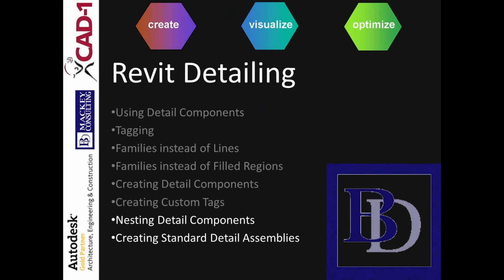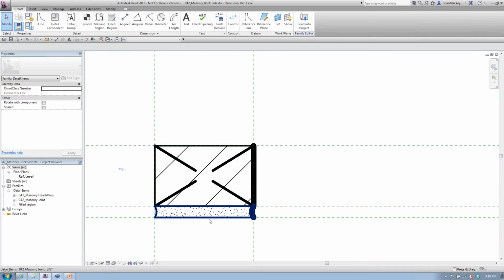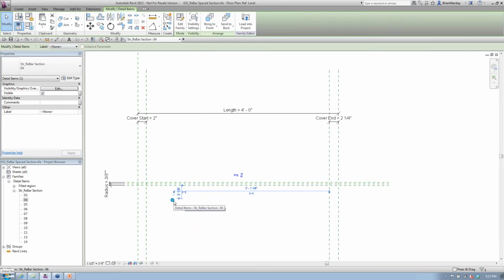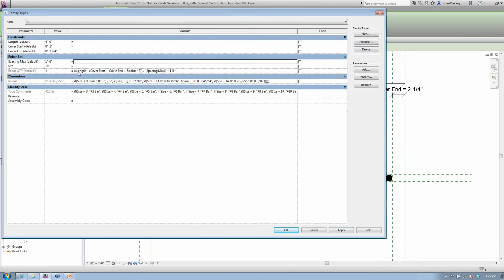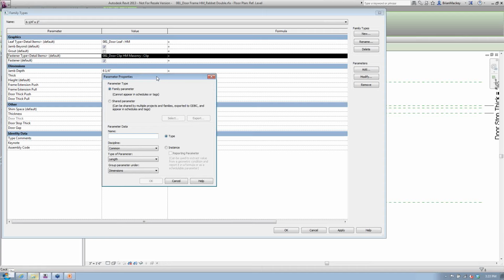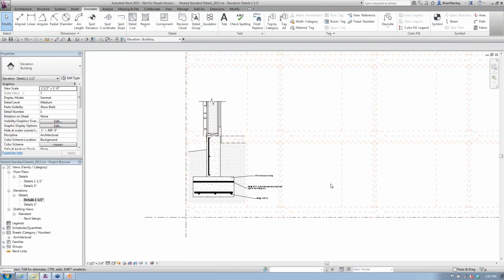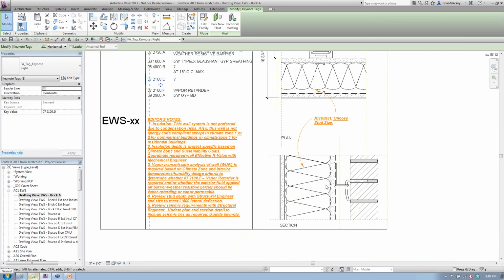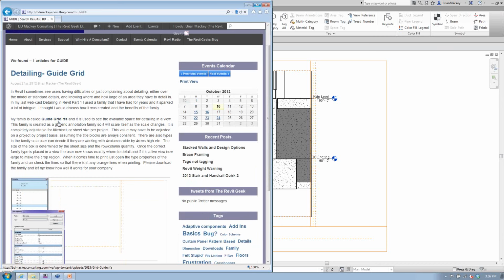CAD-1 & BD Mackey Present - Detailing in Revit - Part 3_ Creating Advanced Detail Component Families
| Revit is more than capable of fabrication detailing. There are definite benefits of using the intelligence and speed of Revit for detailing. "Model as simple as you can get away with, detail as much as you need." Join Brian Mackey for a follow up to Detailing in Revit -- Part 2 webinar, showing the ins and outs of creating advanced detail component families and nesting families in Revit.